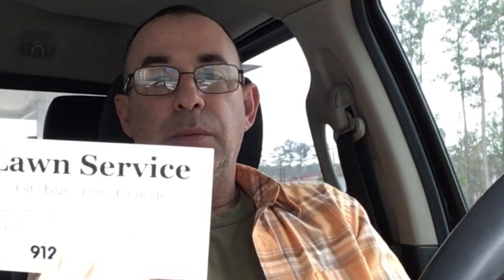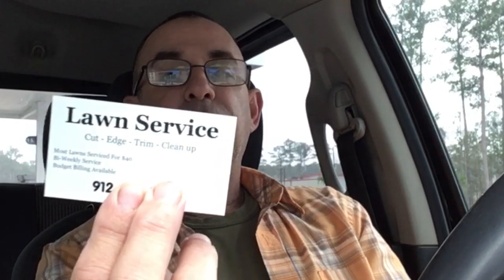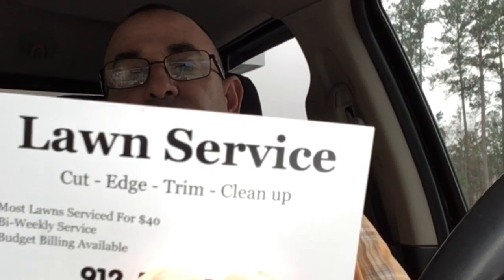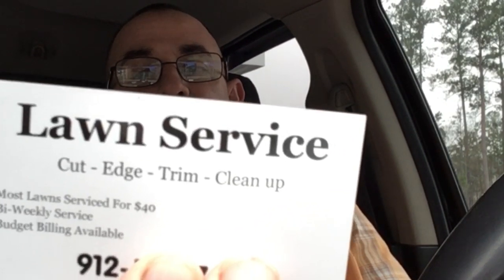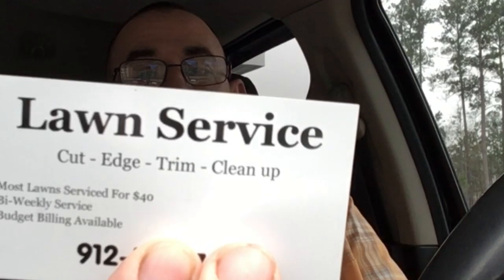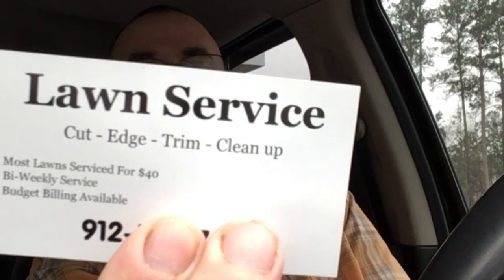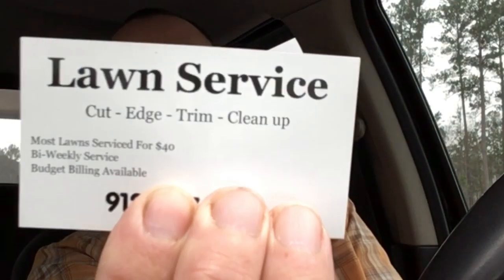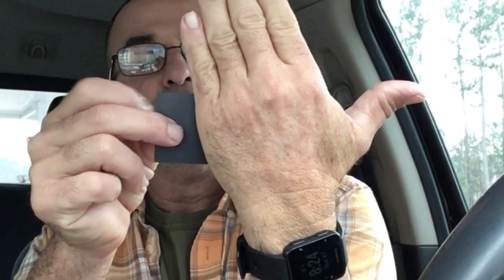How To Advertise / Grow My Lawn Service Business - Business Cards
Using Business Cards and more specifically, magnetic business cards is an awesome way to directly advertise your lawn care business in the neighborhoods you want to grow and work in. I help you grow your SideHustle Business.

STUFF I BUY FOR MY BUSINESS:
3 Blade Pack
6 Blade Pack

*21 Inch Rear Wheel Drive Belt - Troy Bilt / MTD P# 95404282
*21 Inch TB Blade Adapter with Drive Belt Pulley MTD P# 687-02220 ADAPTER ASM-25MM

*150 Ft Capacity Steel Pressure Hose Reel
*Garden Hose Reel
*100ft Good Quality Pressure Hose
*Pressure Washer Wand Extender 18 Inch
*4 Pack Rubber Pressure Washer Mounts
* Powersmart Electric Pressure Washer
* 1 Gallon Plastic Chemical-Safe Pump Sprayer

*Bissell ProHeat Carpet Cleaner